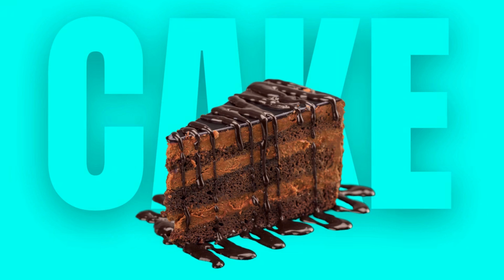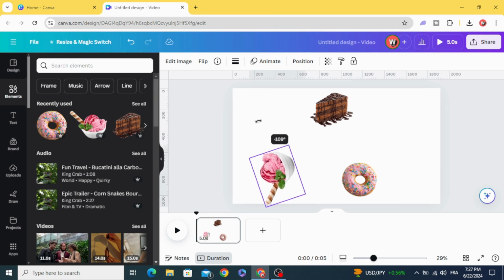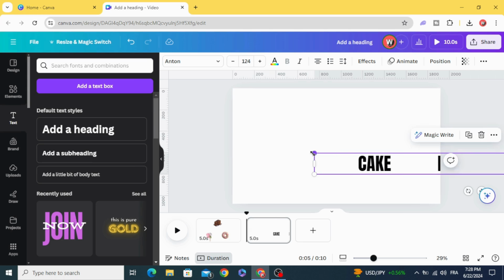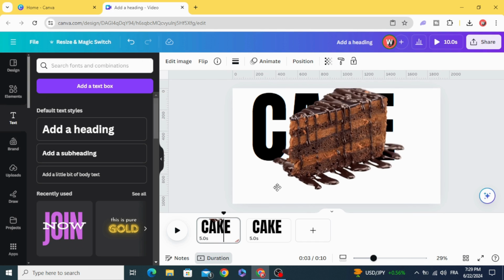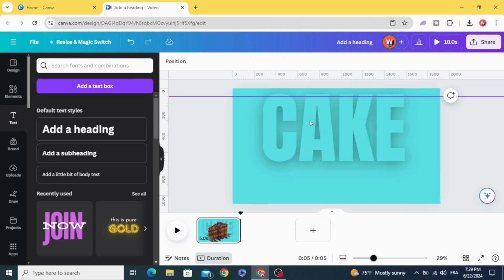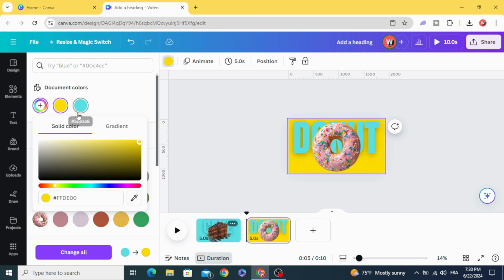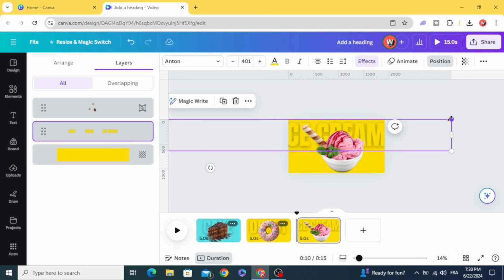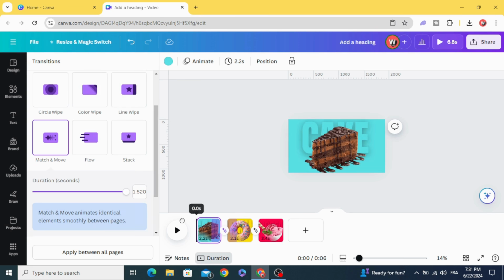Create Stunning Animations in Minutes: Motion Graphics with Canva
Want to create eye-catching animations but short on time? This video shows you how to use Canva's motion graphics features to design stunning animations in just minutes! Perfect for presentations, social media, and more.